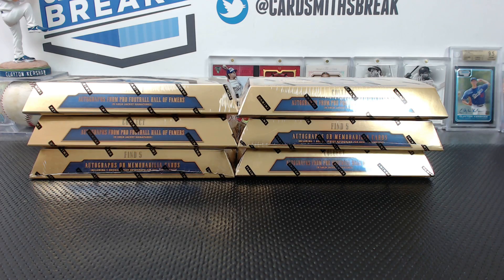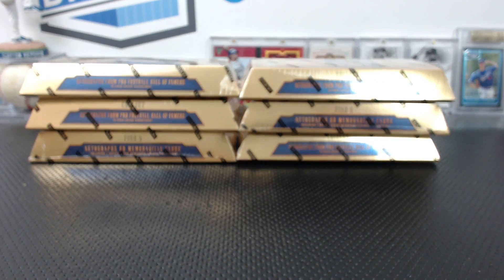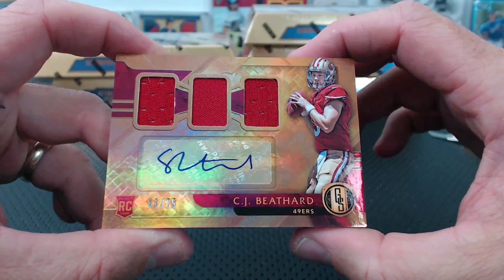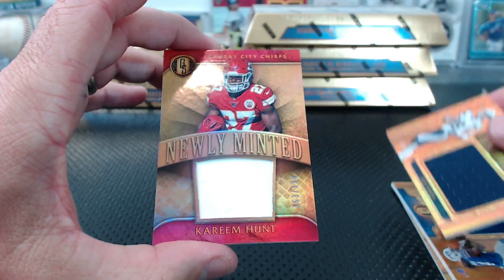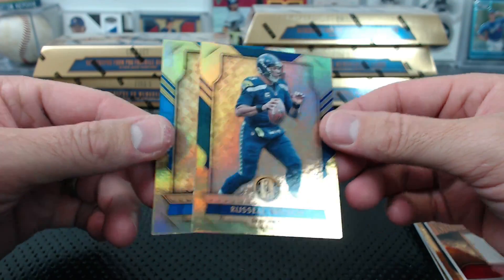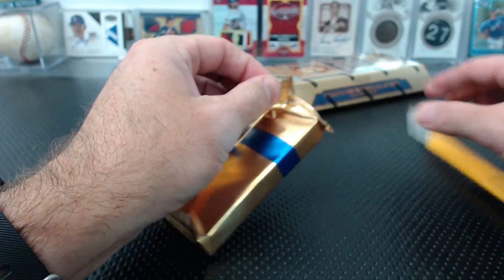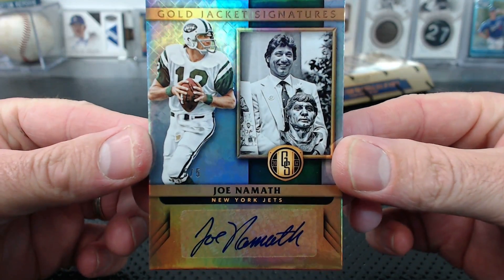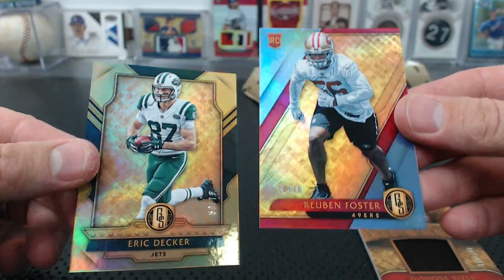2017 Panini Gold Standard Football 6 Box Half Case Break #1